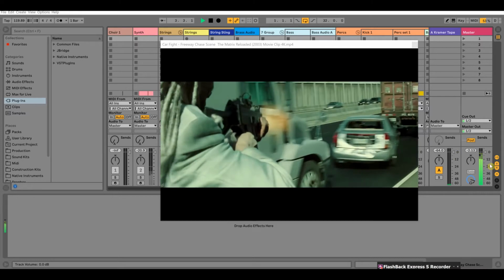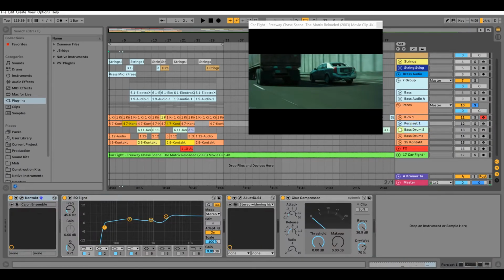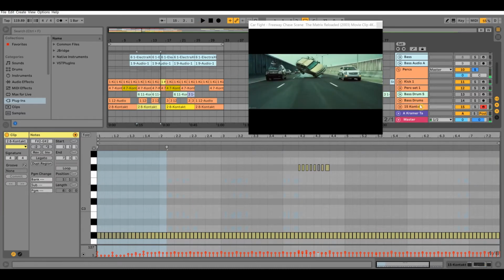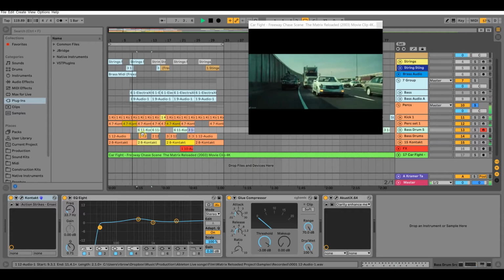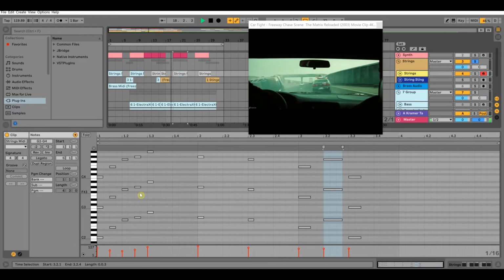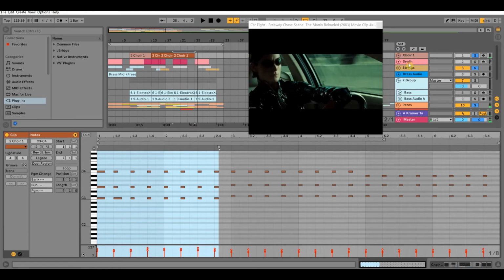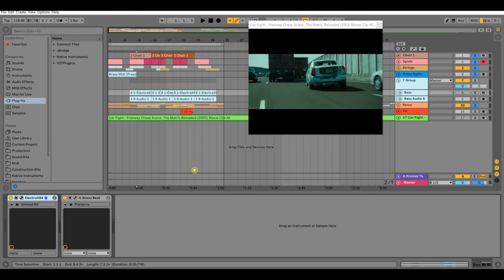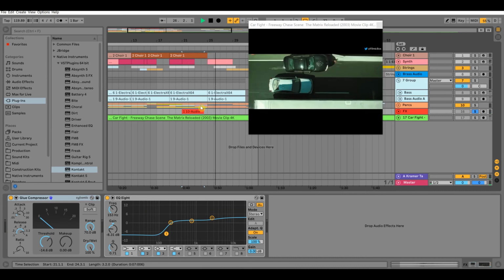Rescore The Matrix Reloaded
Composer Key South gives his take on the key-maker car chase action scene in The Matrix Reloaded. Watch as he creates a loop from scratch for a tense and suspenseful part of the scene.

The word of the day is: "Emphasize" :)
Movie Re-score from scratch: The Matrix Reloaded